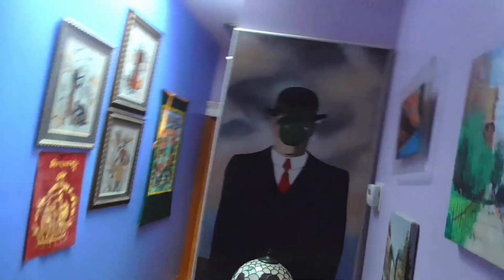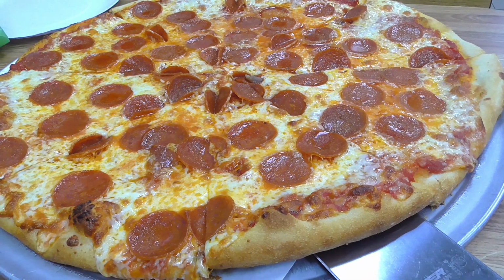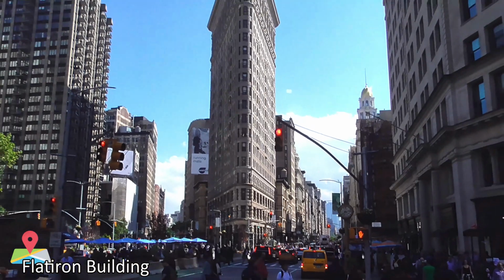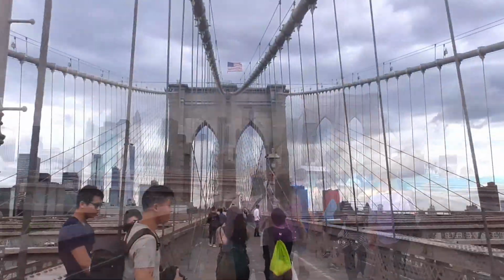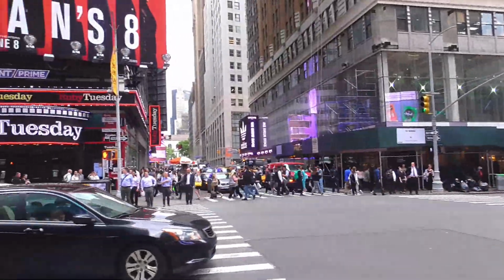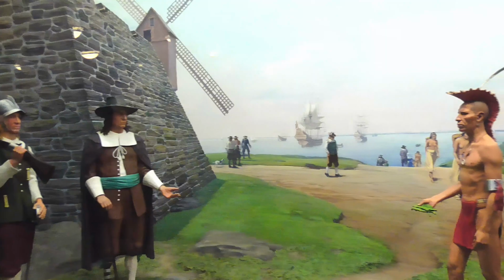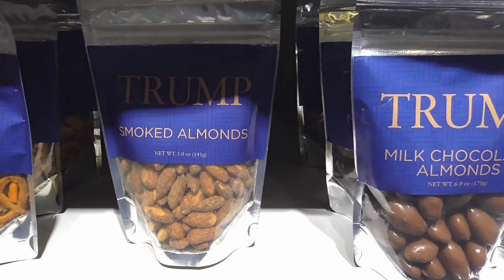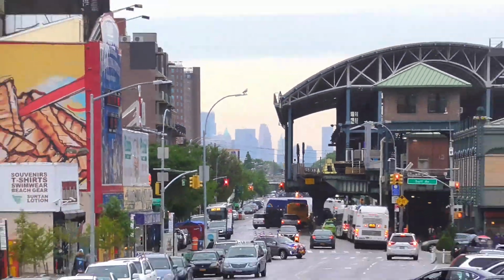Ultimate "What to See in NYC" Guide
But if you still want to support my travels I'd be happy if you would share my vlog with friends or on social media ...or donate some spare change

I used YouTube as a storage of my videos and now it became a channel. I created this channel to save my memories, but then I decided to share them with the world to inspire others. If you dislike it please post a comment why, so I can learn how to improve.

Airbnb let's you explore a country the authentic way by staying with locals or at their apartments like locals do: